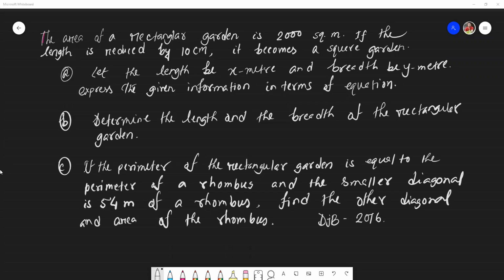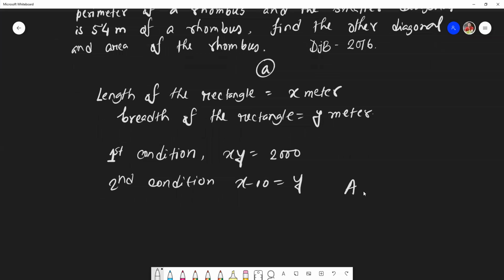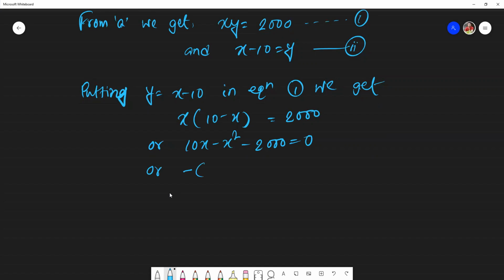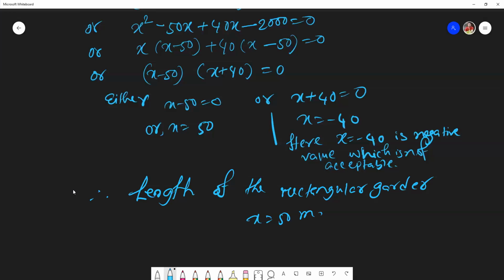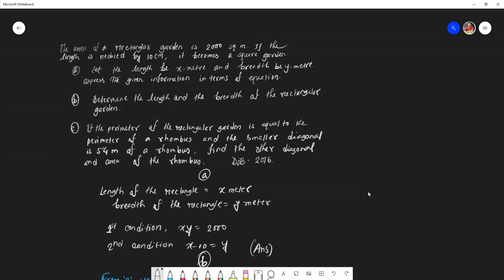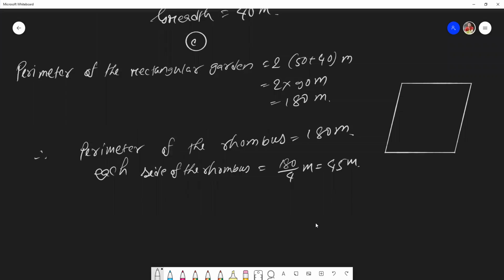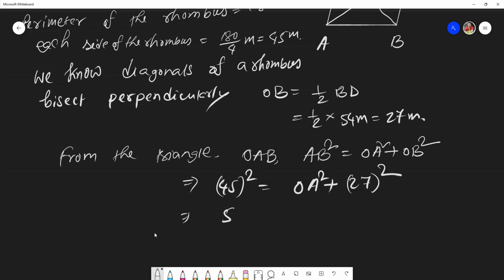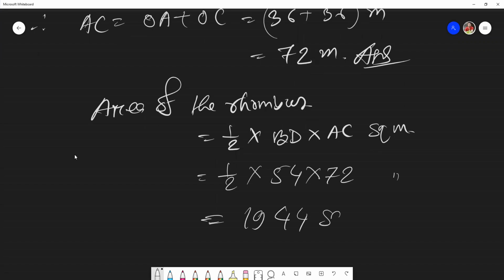Lecture 1: Class 9-10 Math Chapter 16 || Creative Question || Mensuration-পরিমিতি | SSC Math Ex -16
Class 9-10 Math
Chapter 16, Board Creative Question and Answer
Mensuration,পরিমিতি
SSC_math_Chapter_16 _ssc_mathematics Note 16th Chapter Mensuration, Mensuration,পরিমিতির, Nine ten general math chapter 16 creative question, triangular Kamal Academy, ক্লাস 9-10 গণিত অধ্যায় 16, সৃজনশীল প্রশ্ন, SSC গণিত অধ্যায় 16, SSC গণিত 16 তম অধ্যায় পরিমিতি, পরিমাপ, পরিমিতি, ৯ম ১০ম সাধারণ গণিত অধ্যায় 16 সৃজনশীল প্রশ্ন